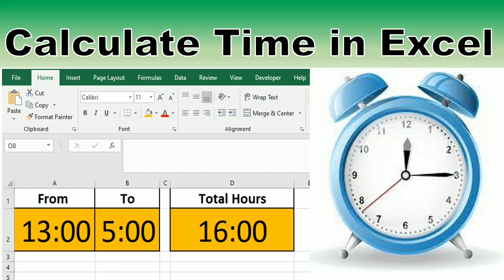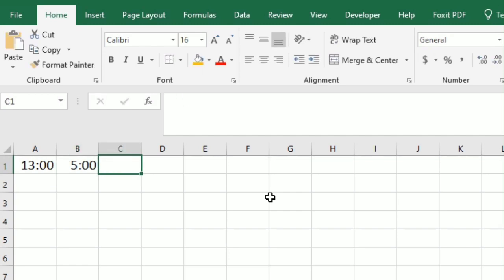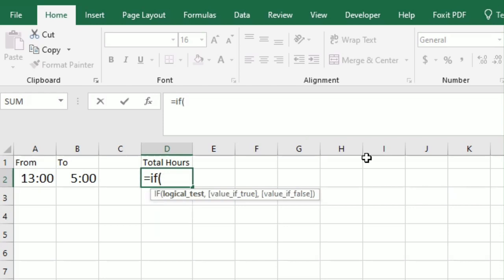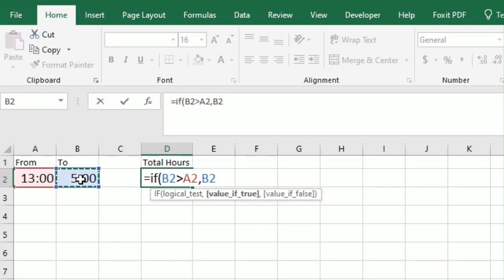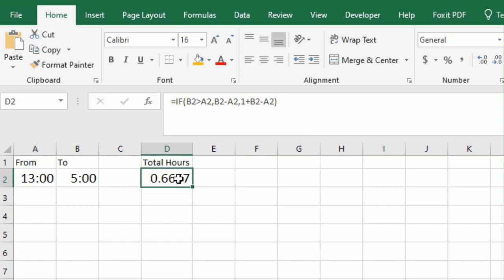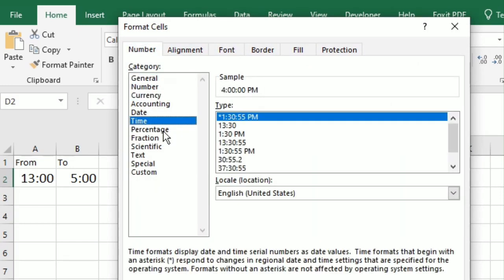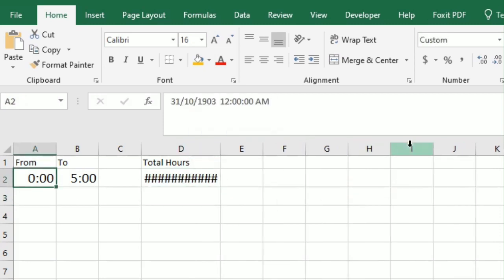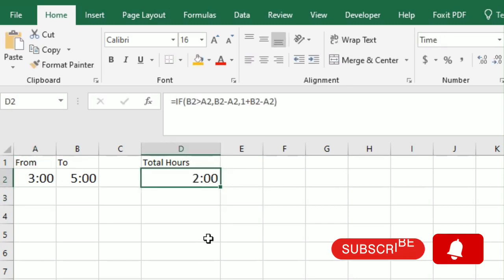Calculate Time in Excel || How to calculate hours || Excel Secrets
how to calculate time in excel between two times,
how to calculate time in excel between two dates,
how to calculate time in excel formula,
how to calculate time in excel timesheet,
how to calculate time in excel sheet,
how to calculate time in excel with lunch break,
how to calculate time in excel from pm to am,
how to calculate time in excel minus lunch,
how to calculate time in excel with breaks,
how to calculate time in excel pivot table,
calculate time in excel,
how to calculate time in excel pm to am,
how to calculate time in excel with date and time,
how to calculate time in excel with am and pm,
how to calculate time in excel with formula
how to calculate time in excel
how to calculate hours worked in excel
time calculation in excel
how to calculate the number of hours worked in excel
sum time in excel
excel
calculate time difference in excel
add time in excel
how to calculate working hours in excel
calculating time in ms-excel
how to sum time in excel
how to calculate hours and minutes in excel
Microsoft excel
how to subtract time in excel